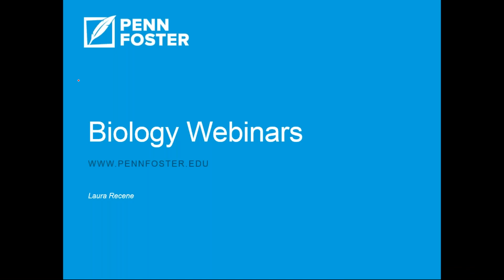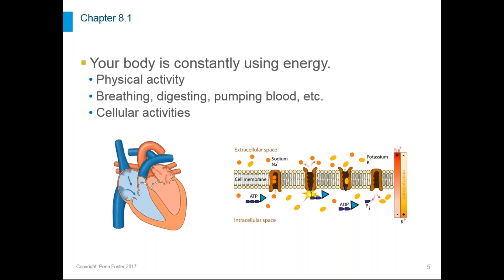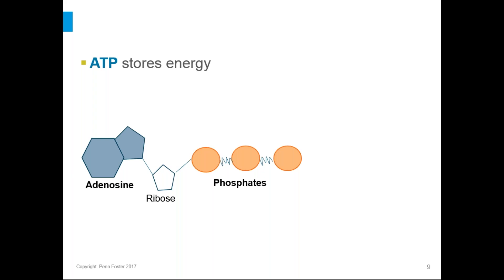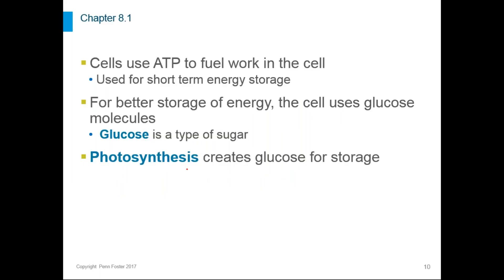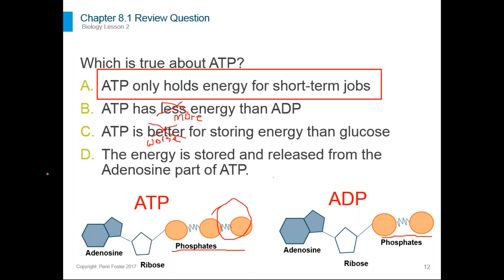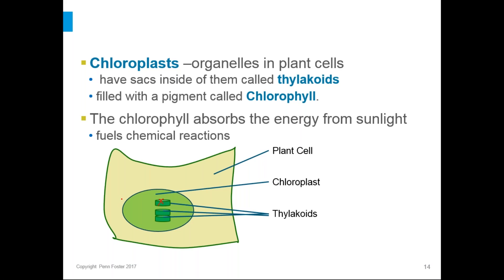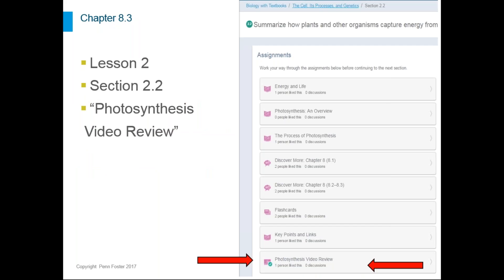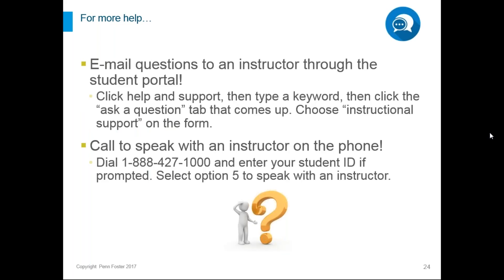Biology Chapter 8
A review of some important concepts from  Chapter 8 of the biology book. These videos do NOT replace the text and do NOT cover absolutely everything on the test.  Here are some more resources for Chapter 8:

Photosynthesis and Respiration and related processes:

This image shows the products and reactants of cellular respiration and photosynthesis, to show how they are related

A simplified view of the Calvin cycle (the light –independent reactions)

  (TED Ed - Nature's smallest factory: The Calvin cycle)

(teacher’s pet – Photosynthesis Steps and Pathways)